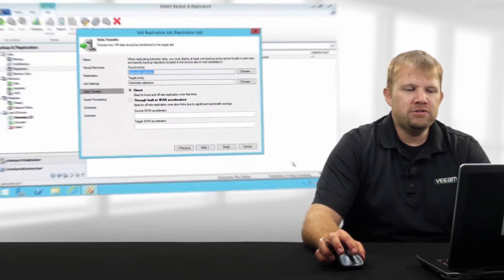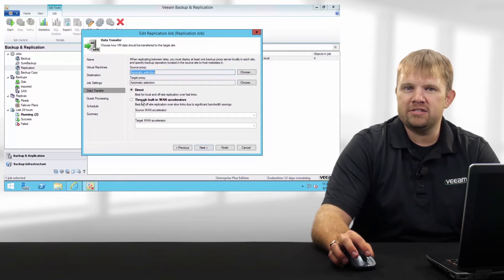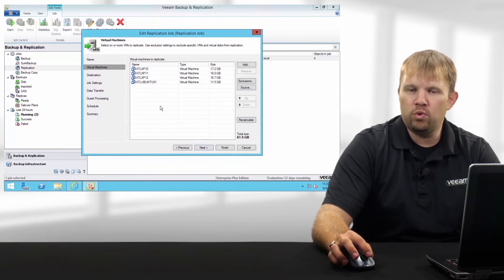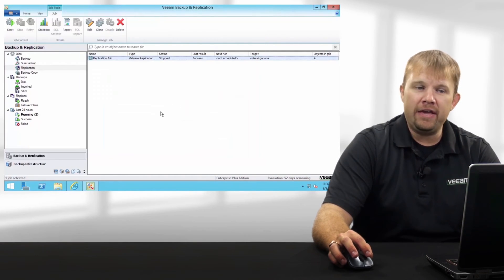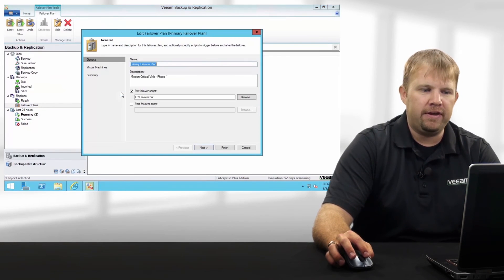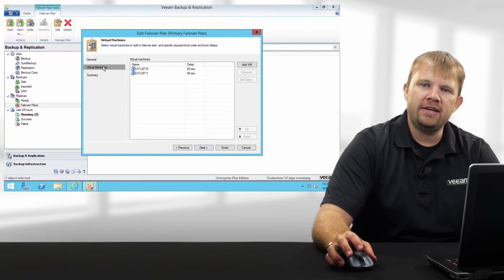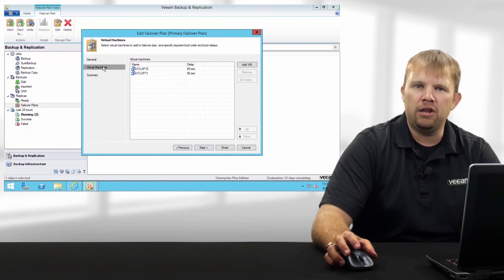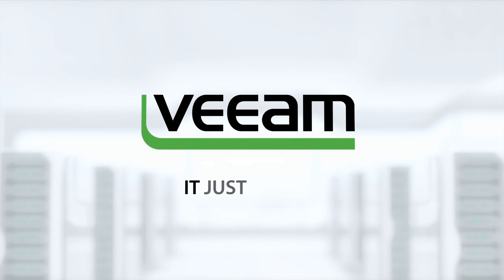Veeam Availability Suite - Replication Enhancements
Ensuring that your organization’s mission-critical data remains available is essential to delivering Availability for the Always-On Enterprise. With advanced replication capabilities from Veeam, you can avoid data loss and dramatically improve your recovery time and point objectives (RTPO) to less than 15 minutes for ALL applications and data, minimizing the impact on your infrastructure.